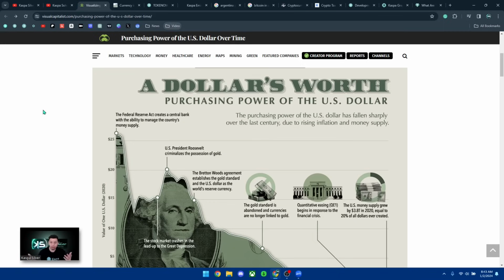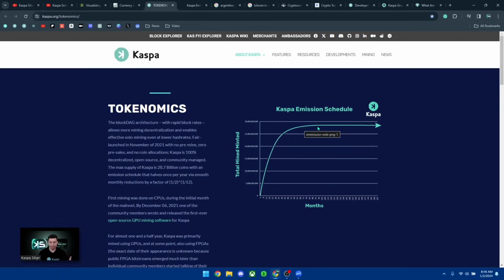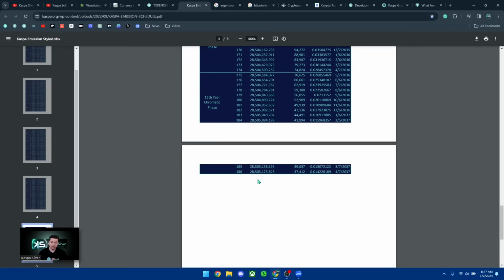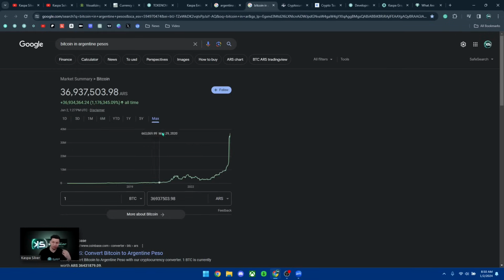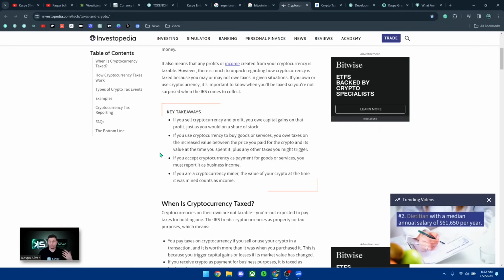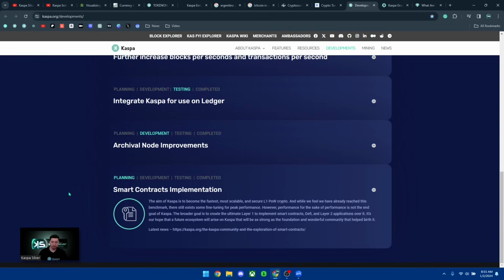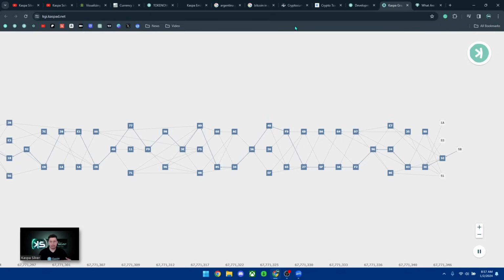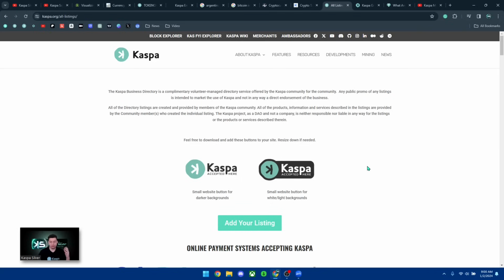How Can Kaspa Be Used As A Currency?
OneKey offers many awesome solutions to store your crypto or keep your seed phrase safe.